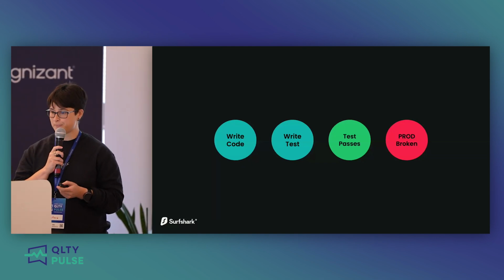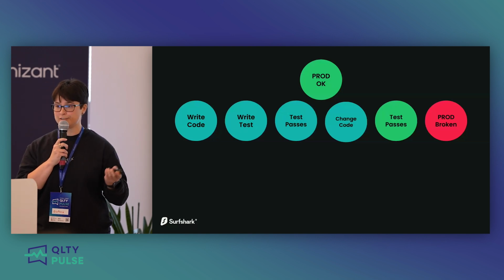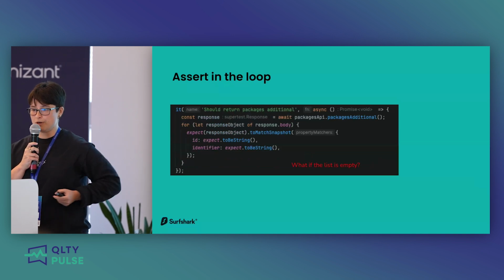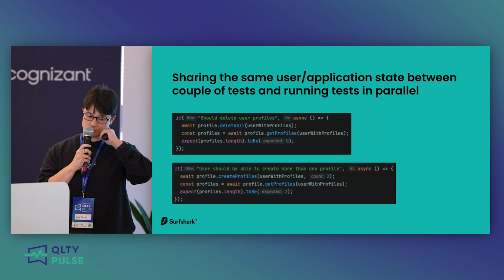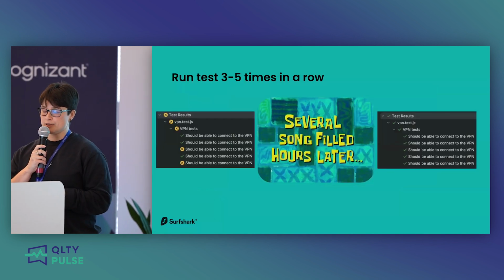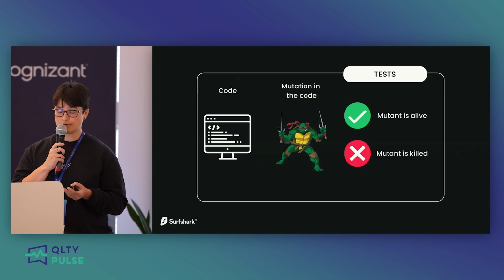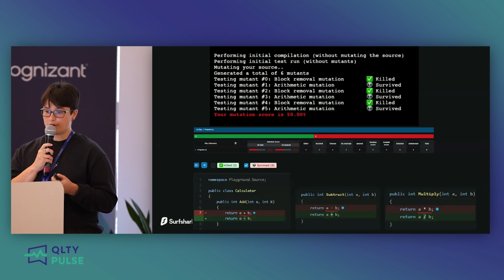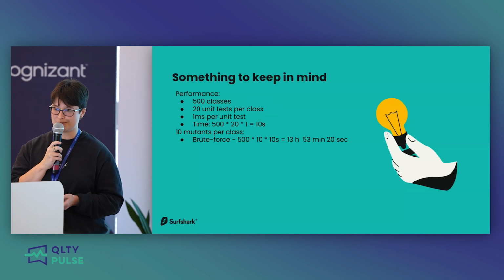"Autotests Are Also a Code" by Gintarė Pacauskaitė - QLTY PULSE 2024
Relive the QLTY PULSE 2024 software quality conference, powered by Cognizant, Wix, Nord Security, and TestDevLab.

Find all the available talks on our YouTube channel  @QLTYPULSE .

QLTY PULSE is a free-of-charge software quality conference for the Lithuanian IT community. Our mission is to gauge the pulse of software quality engineering practices within our community and unlock its potential.